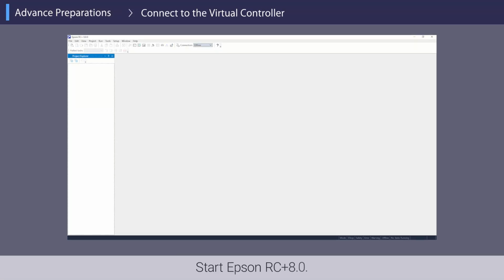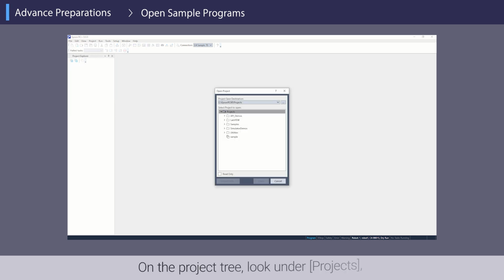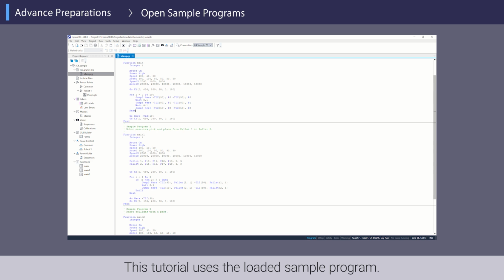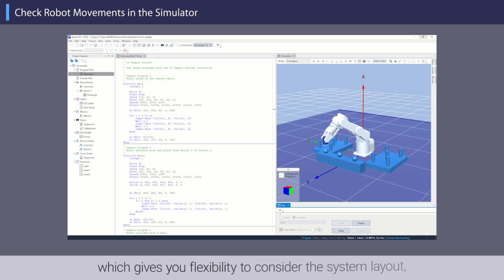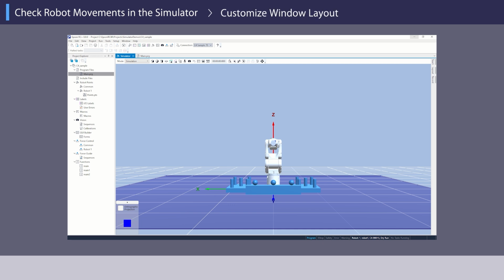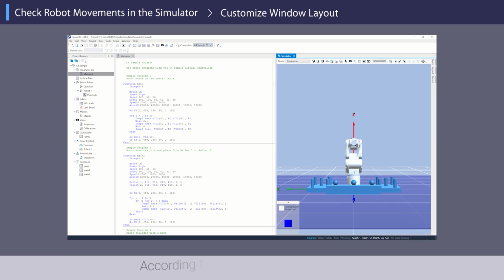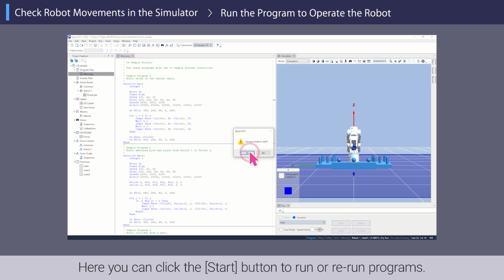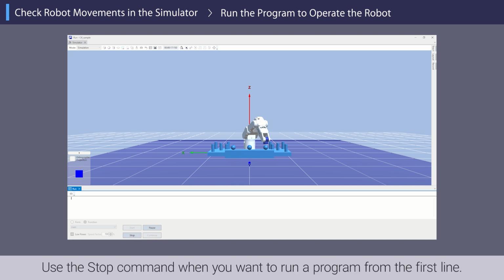4-1 Let's use the Simulator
This video explains how to use Epson RC+ Simulator.
Refer to the "Epson RC+ User's Guide" manual regarding the use and specification of details.

◆Time Stamp
00:00~ Opening
00:06~ Topics
00:14~ 1. Advance Preparations
01:08~ 2. Check Robot Movements in the Simulator
03:04~ Ending